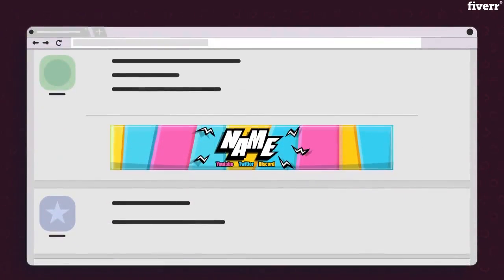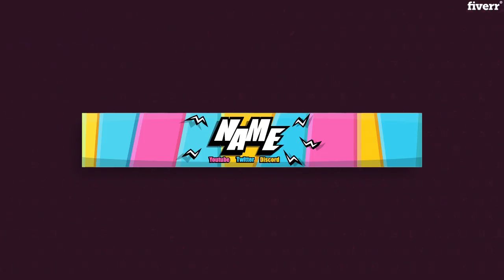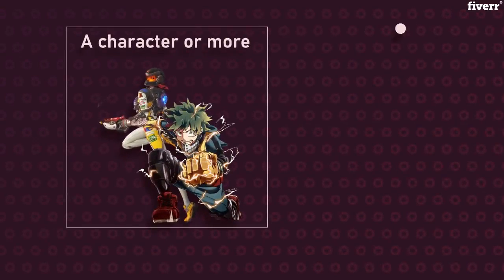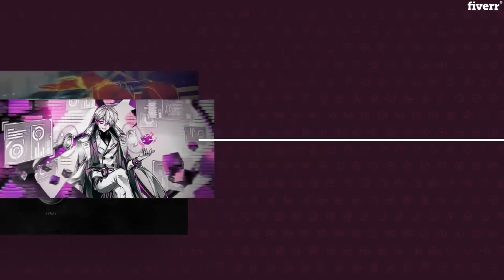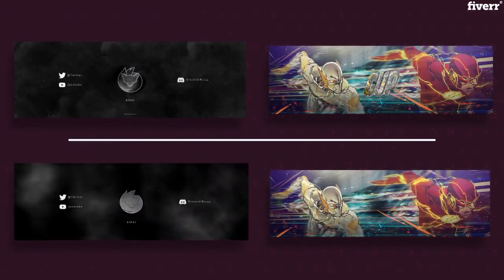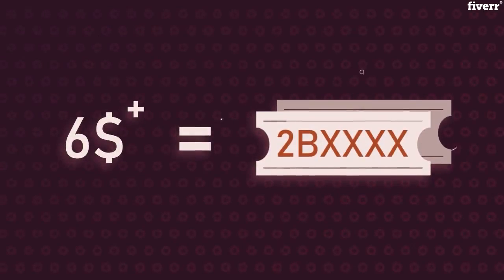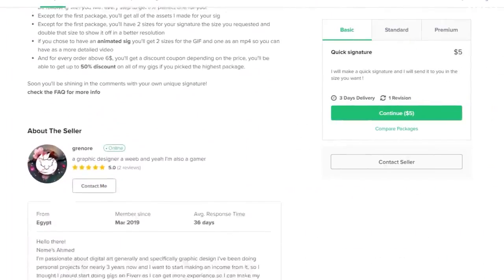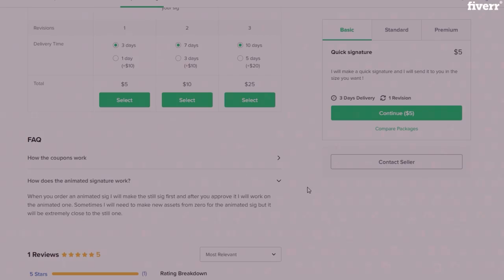Design a forum signature - Best Other service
Link to this gig:
Design a forum signature Special discount
Best cheap Other Service
Have you ever been to a forum for a fanbase and you find all these people with fancy signature under their comments?what about something even better?!

What will you benefit from the signature?
you'll be able to share your info in a flashy and attractive wayyou'll look amazing and unique through all the forums and the comments
What will you get from me?
well, first of all, your signature which will be custom made for you from the ground up and I will be following with you with every step to get the perfect one for you!Except for the first package,you'll get all of the assets I made for your sigExcept for the first package,you'll have 2 sizes for your signature the size you requested and double that size to show it off in a better resolution
if you chose to have ananimated sigyou'll get 2 sizes for the GIF and one as an mp4 so you can have as a more detailed videoAnd for every order above 6$, you'll get a discount coupon depending on the price, you'll be able to get up to50% discounton all of my gigs if you picked the highest package.
Soon you'll be shining in the comments with your own unique signature!
How the coupons work,These coupons are made by me and not Fiverr. You'll find your coupon with your package and it will have a unique code just send that code to me before you make your order and I will make you a special offer depending on the discount you have!,How does the animated signature work?,When you order an animated sig I will make the still sig first and after you approve it I will work on the animated one. Sometimes I will need to make new assets from zero for the animated sig but it will be extremely close to the still one.